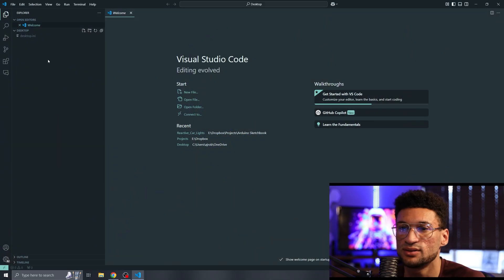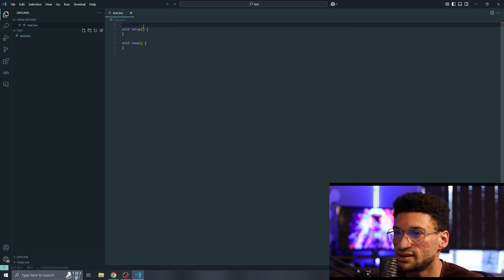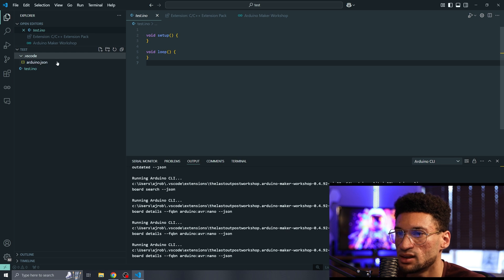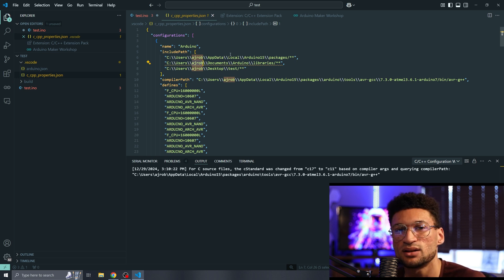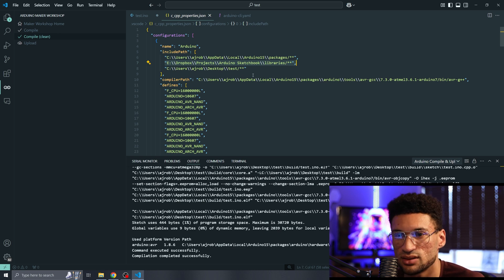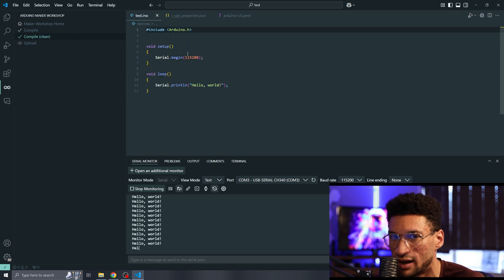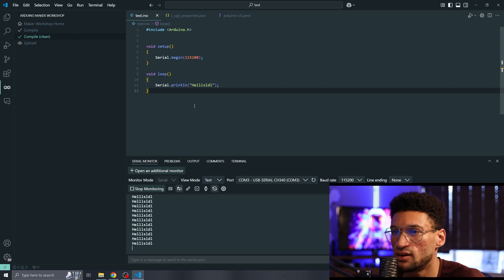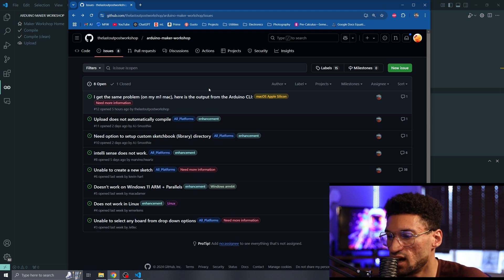VScode + Arduino: Maker Workshop install tutorial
@thelastoutpostworkshop created a very dope VSCode extension to run Arduino within VSCode. This tutorial covers how to install onto a fresh computer , more specifically on that doesn't have the Arduino IDE installed.

0:00 - Intro
0:40 - Installing Extension
1:10 - First Sketch
2:36 - Create c_cpp_properties.json
3:04 - Sketchbook & Library Location
4:12 - Fix Intellisense
4:44 - Few wrinkles
5:40 - Support this extension